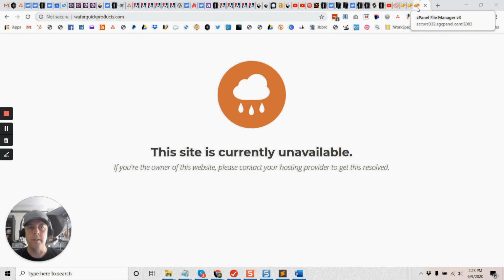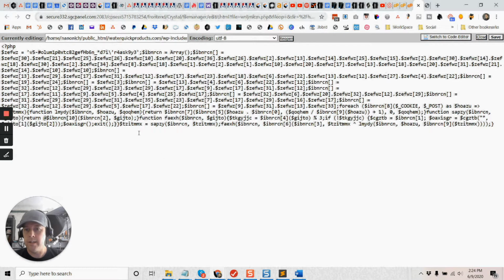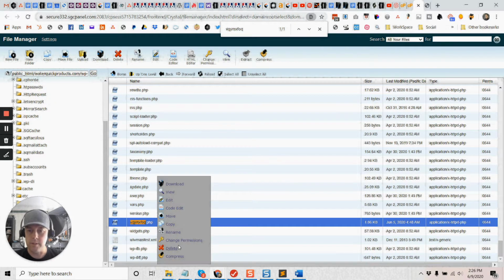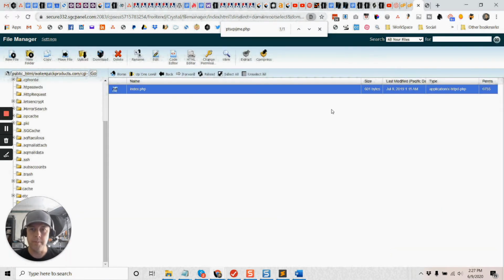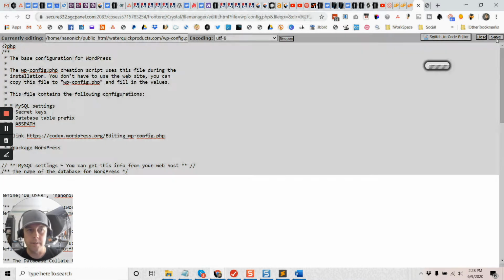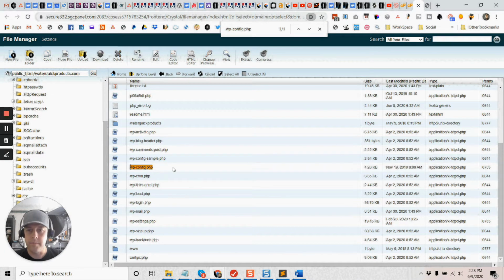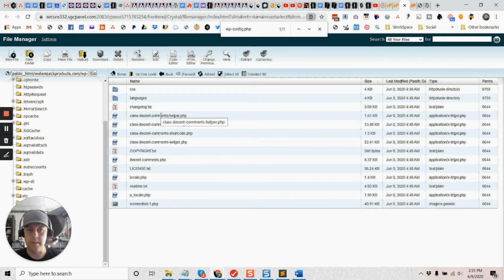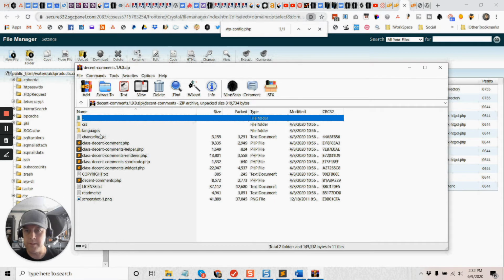How to Manually Remove Malware from your WordPress website After Hack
Has your WordPress website been hacked? Watch this video to see how to remove malware manually. Remember, even removing malicious code from your site doesn't necessarily mean you found and removed all the code. Best practice to prevent your site from being hacked is to update WordPress core, plugins and themes on a regular basis.

Don't have the time to do it? Let us handle it for you.